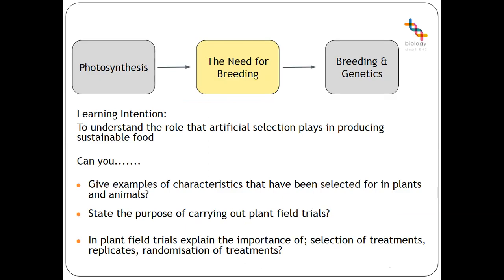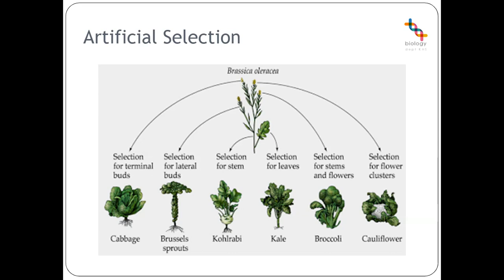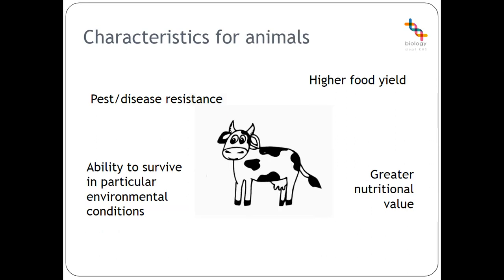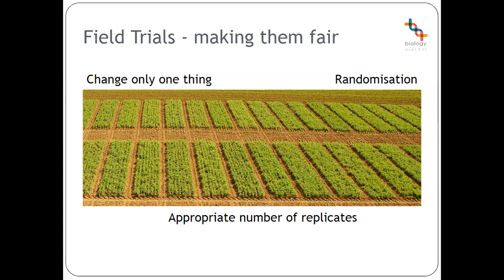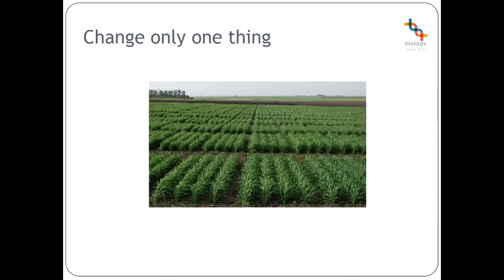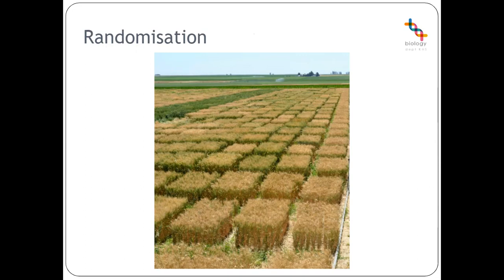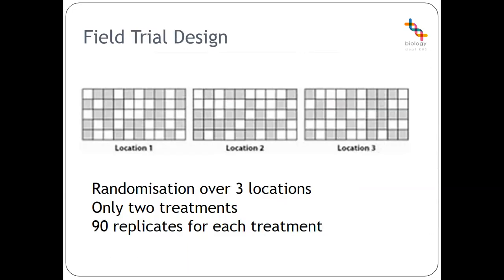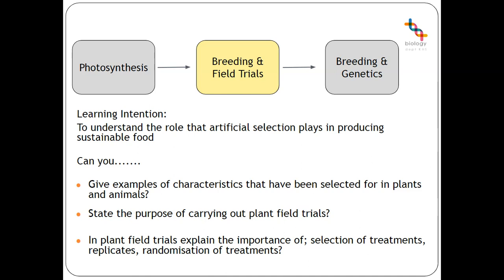2a Breeding & Field Trials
Unit 3 of Higher Biology